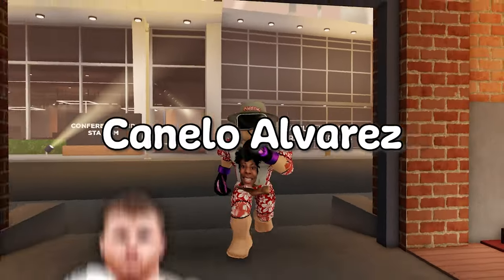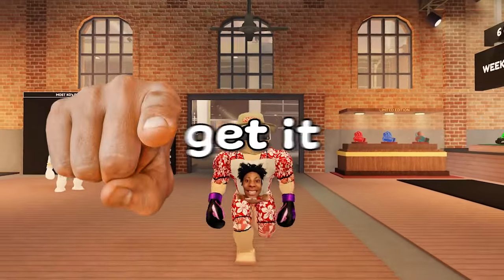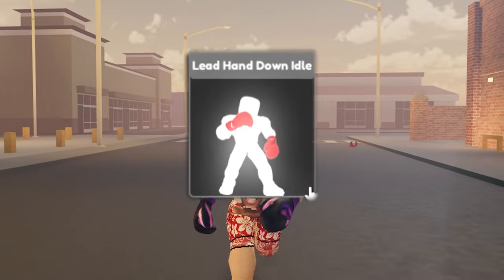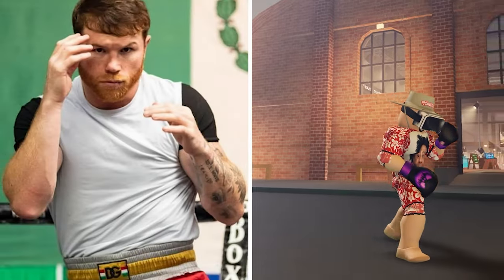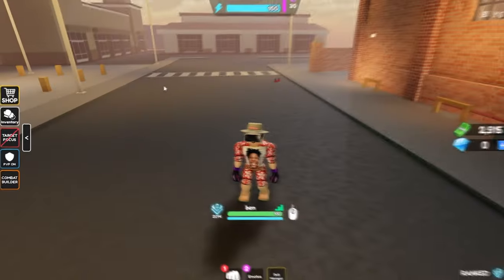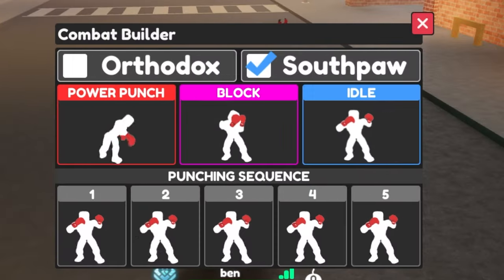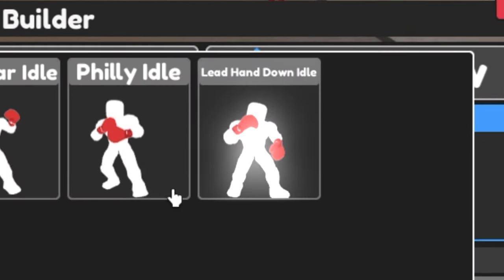How To Get The Canelo Stance FOR FREE In Boxing Beta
How To Get The Canelo STANCE In Boxing Beta

In this video I teach you how to get the Canelo Alvarez stance in boxing beta. Its a pretty cool stance because its based off of Canelo Alvarez which is in boxing beta now which is cool! because I loooove Canelo Alvarez... I can also show a coooool boxing sequence if you all want a cool boxing sequence because it can be based off of Canelo Alvarez!

All music was made and produced by whoever I stole it from.